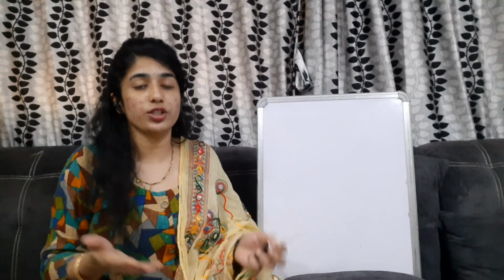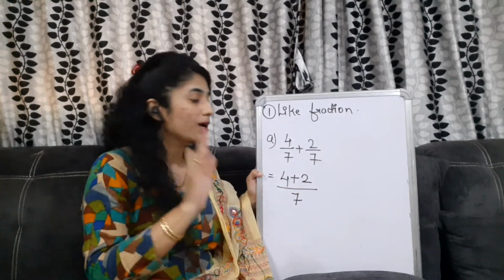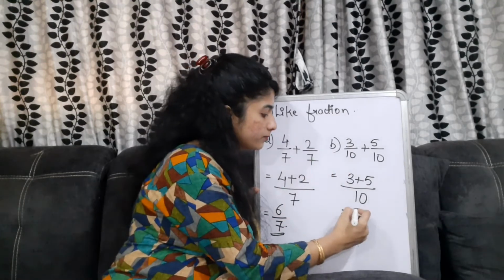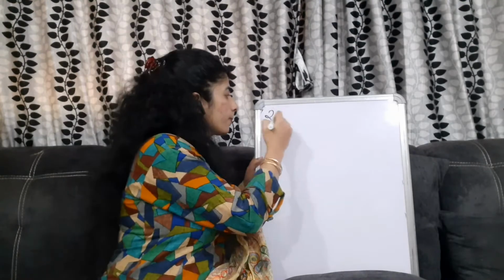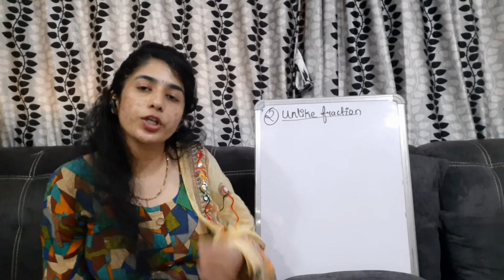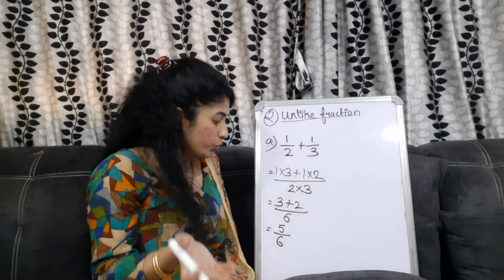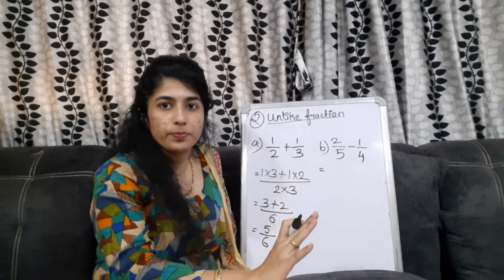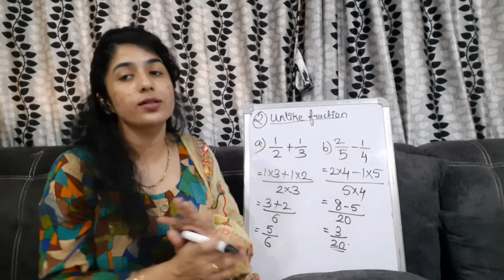ADDITION AND SUBTRACTION OF FRACTION : Like And Unlike Fractions | Cross Multiplication Method |Easy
In this video learn the following topics:
➡️How to Add Unlike Fractions using Cross Multiplication method
➡️How to Subtract Unlike Fractions using Cross Multiplication method

Take Care❤